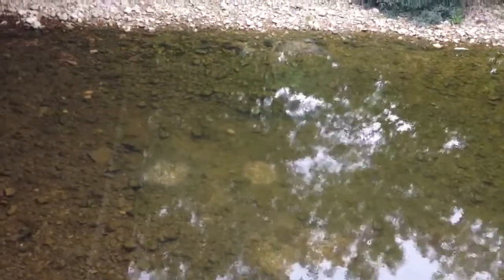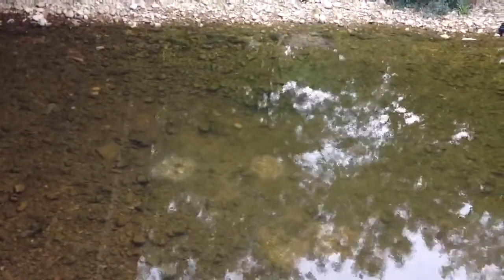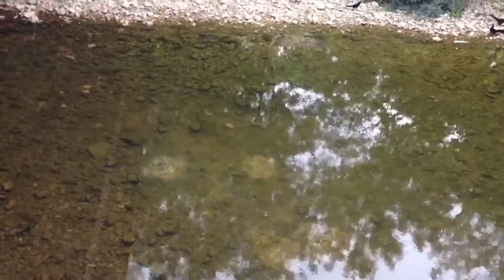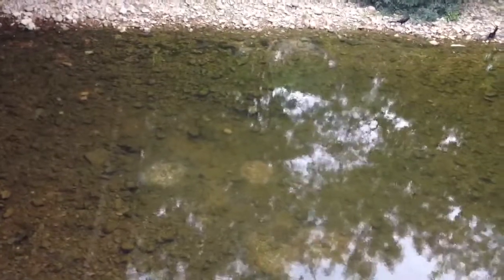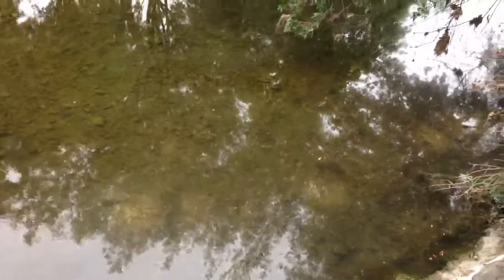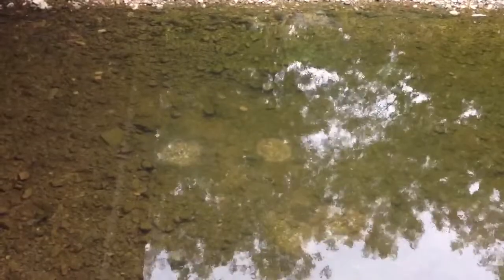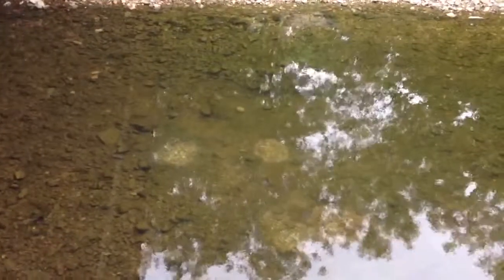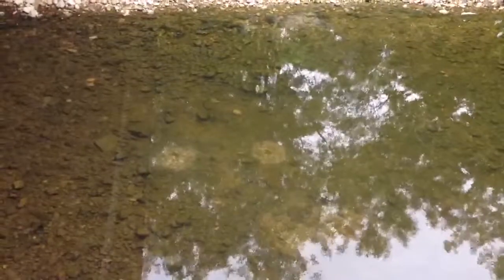Fish Spawning Shoaling or Schooling in Shoal Creek under 10th street bridge.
Fish Spawning or Schooling in Shoal Creek under 10th street bridge. Fish often swim in circles when the school wants to stay put: due to wintering, before spawning or forced to by predators. The understanding of this behaviour may provide us with important general insights regarding  interactions between predators and prey. But how are decisions made when one million fish swim together and act as one unit?The most dominating advantage of schooling is understood to be protection against enemies. An extreme but common response of schools attacked by predators is the formation of a circle. This behavior is peculiar and has therefore often been seen as an artifact by scientists, even though it is very common across several species and ecosystems. We believe it must have a functional and evolutionary basis, where the circling group behavior has benefits to the individual fish.

It just feels right working with Perry Henderson and the Live Well Team at Prudential Texas Realty. List your home for sale, lease, or short term rental with Perry Henderson.